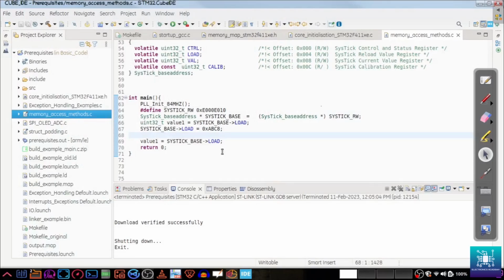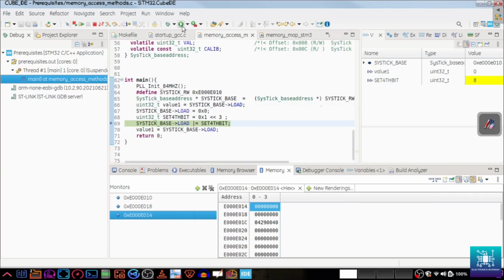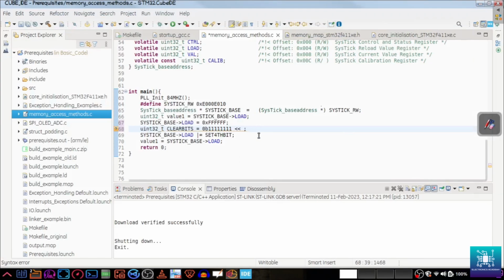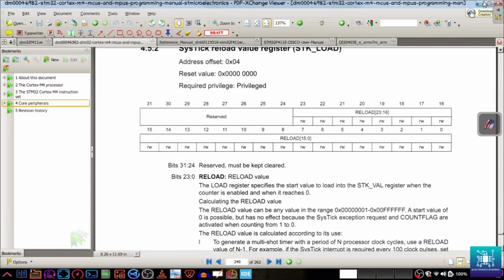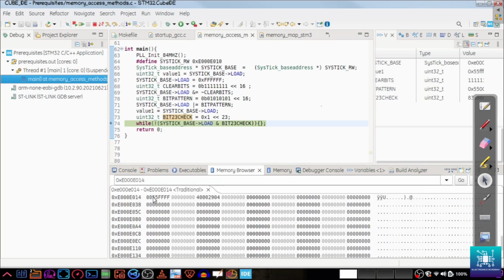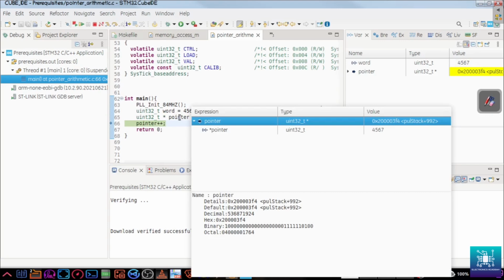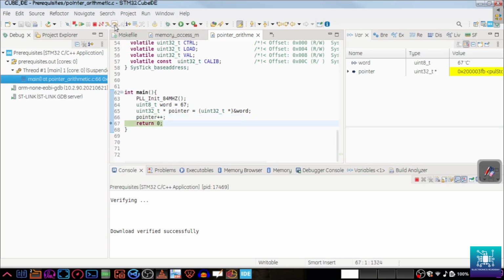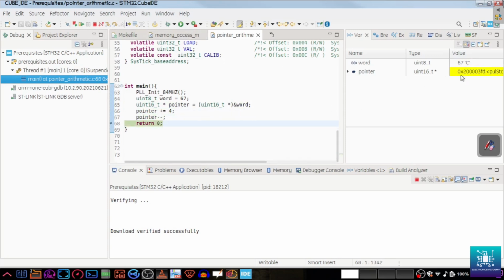Embedded C, Part 5 - Demo on Bitwise Operators and Pointer Arithmetic